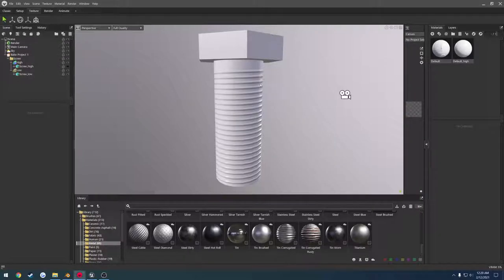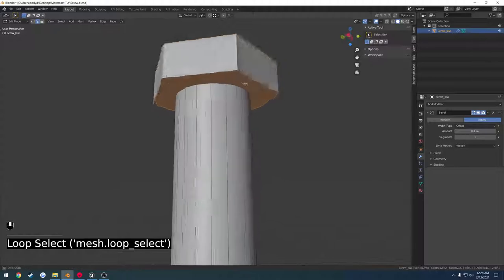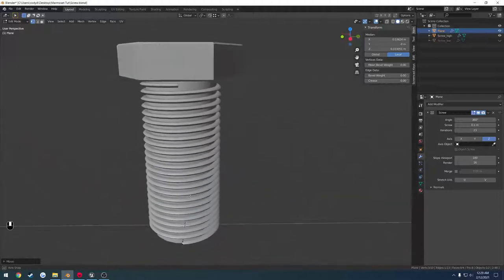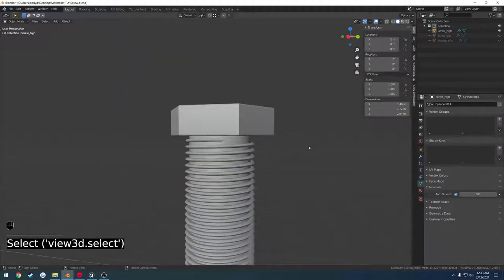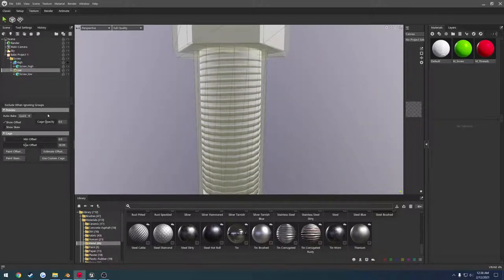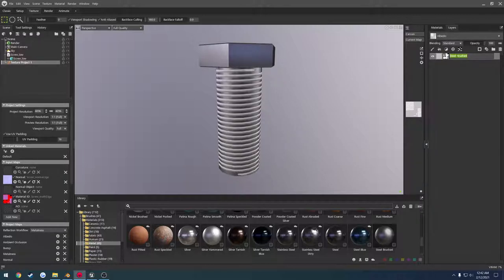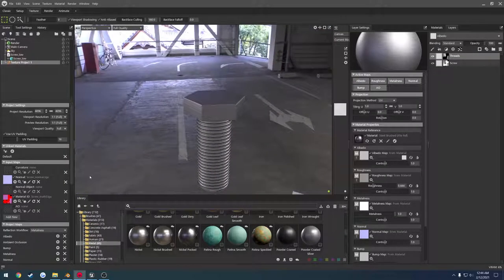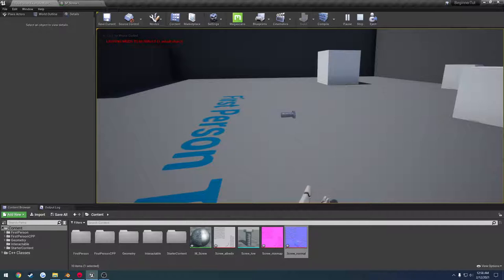Game Assets From Scratch #3: Baking threads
In this video we create a simple low poly bolt that we bake a high poly onto which gives the bolt the illusion of having threads. This is useful for extra detail on things such as bolts, screws, nuts, rifling, or anything that has grooves.